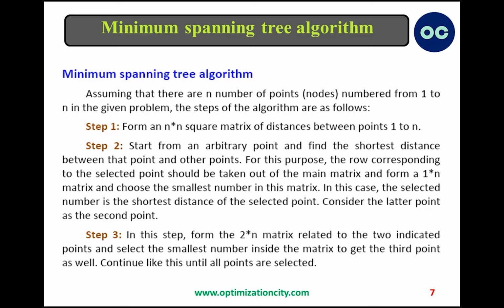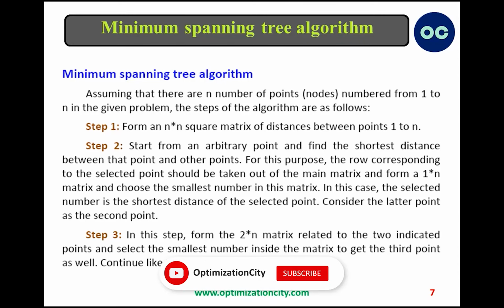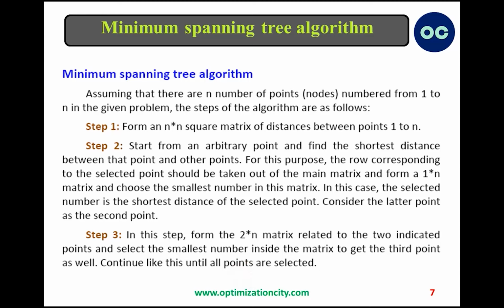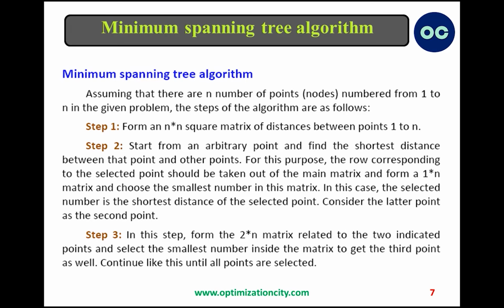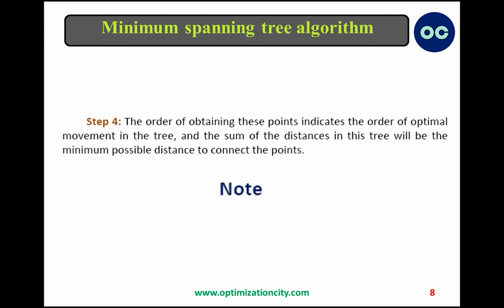Minimum Spanning Tree Algorithm Step-by-Step Explanation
Learn how minimum spanning tree algorithms like Kruskal’s and Prim’s efficiently connect nodes in a weighted graph! This video explores MST applications, optimization techniques, and key steps for solving graph-based network problems.